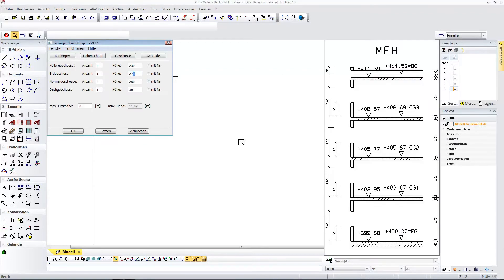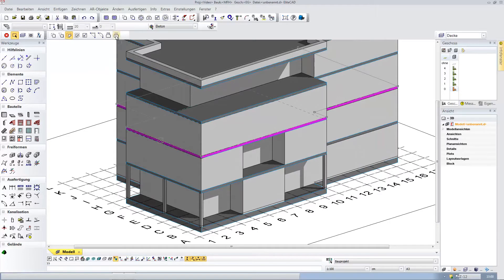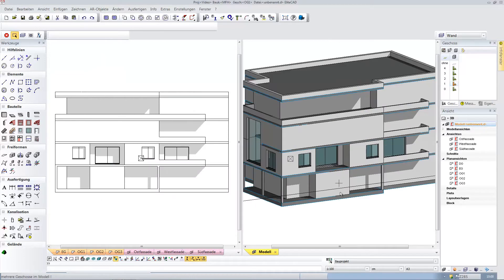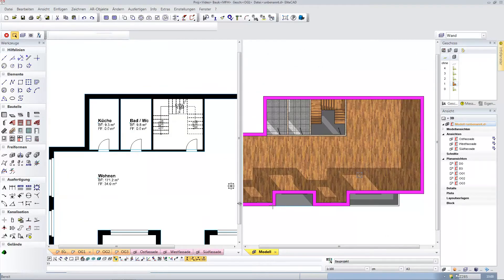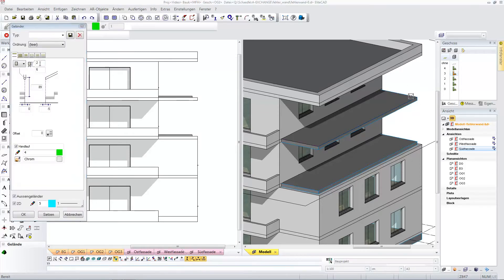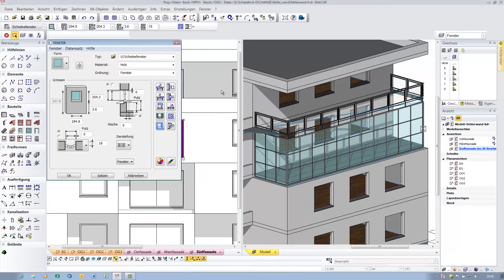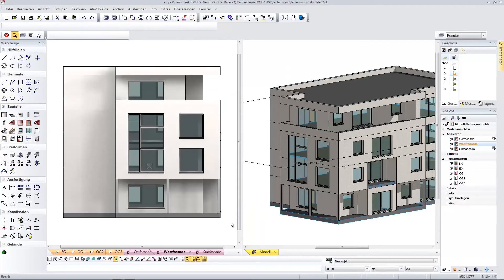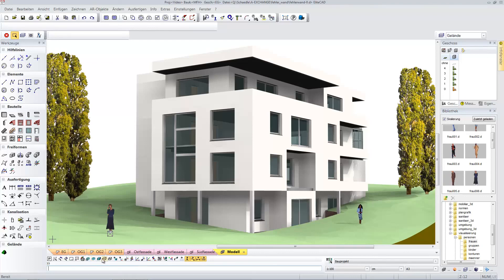Architecture design with EliteCAD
You can turn your design ideas into design models and corresponding plans using parametrics and intuitive modelling options.